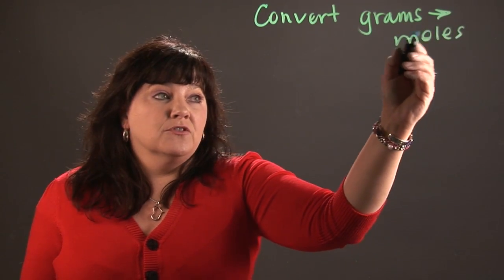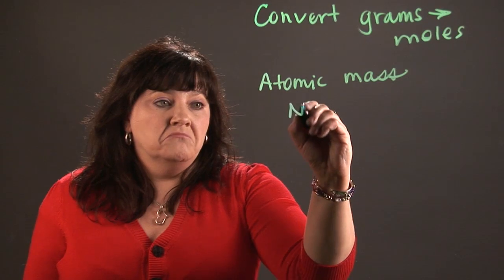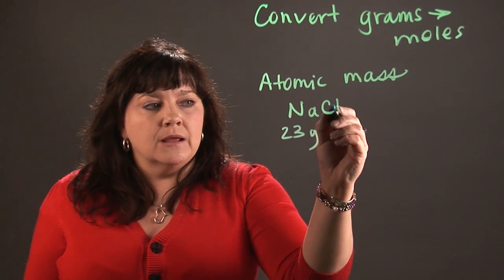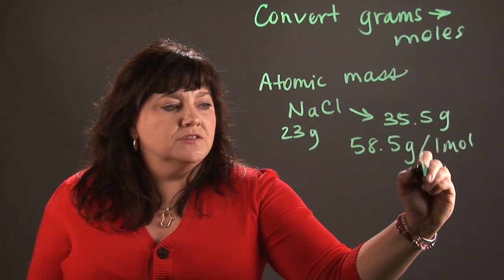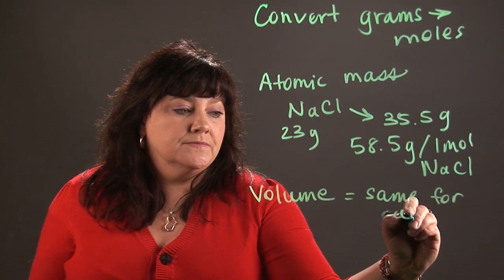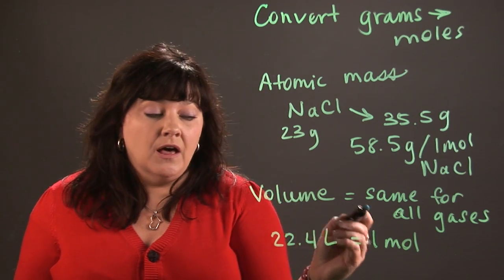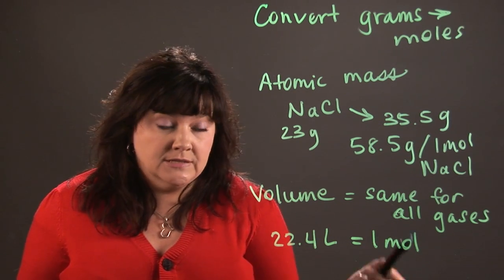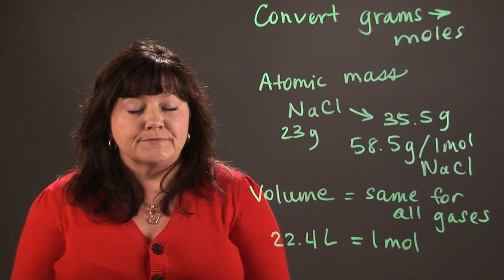How to Calculate Grams & Volume in Chemistry : Chemistry and Physics Calculations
Calculating grams and volume in chemistry is necessary to complete a wide variety of different types of problems. Calculate grams and volume in chemistry with help from a teacher with over 20 years of experience in this free video clip.